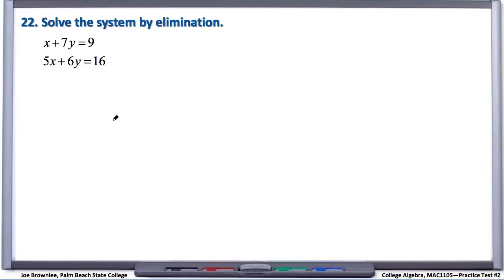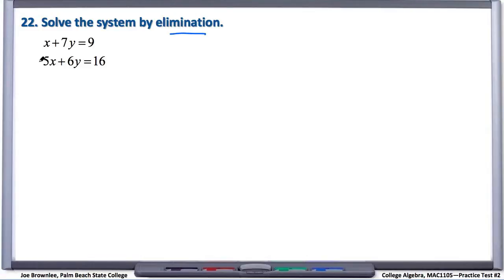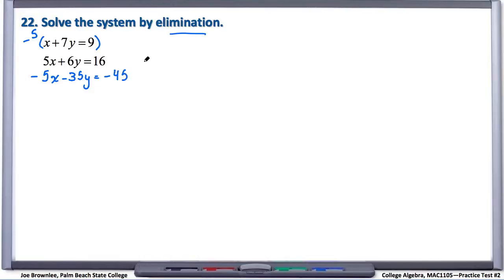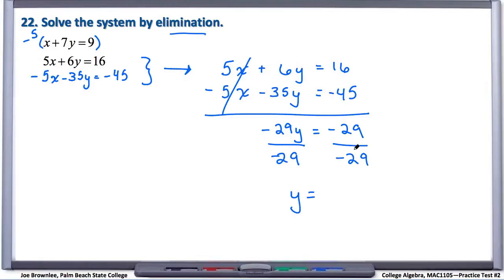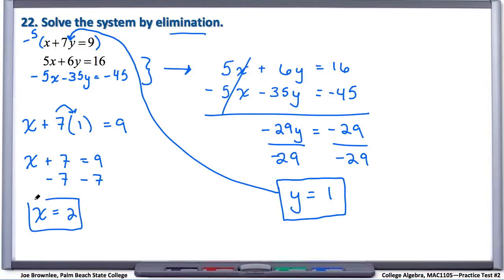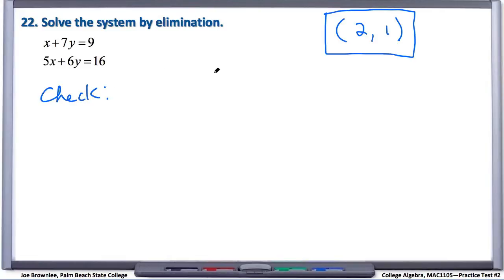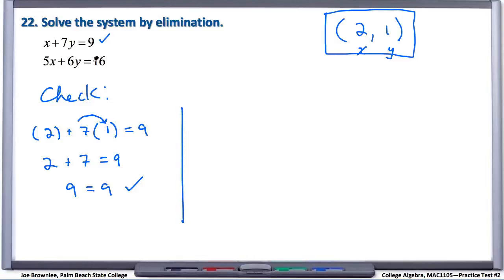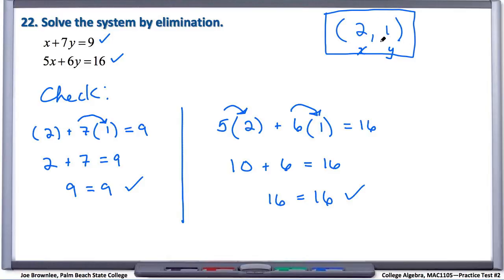MAC1105 Practice Test #2: Q22, Solve the System by Elimination